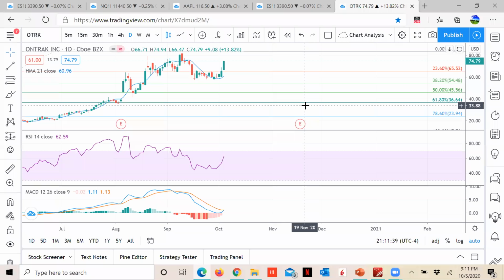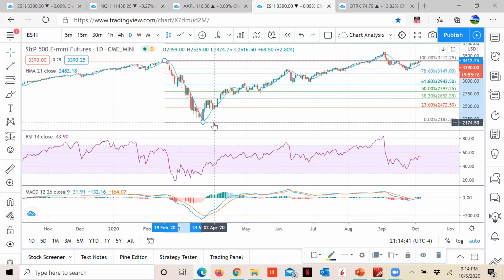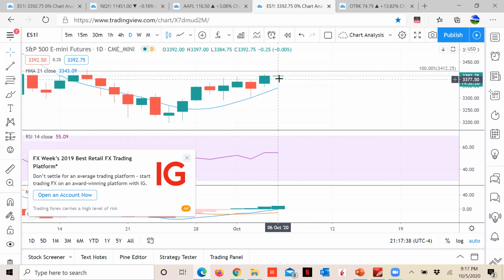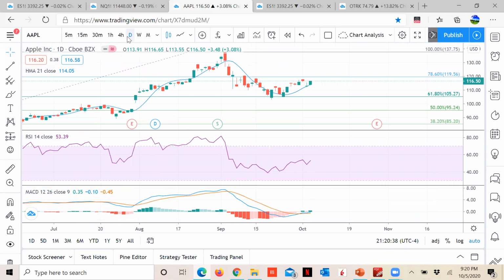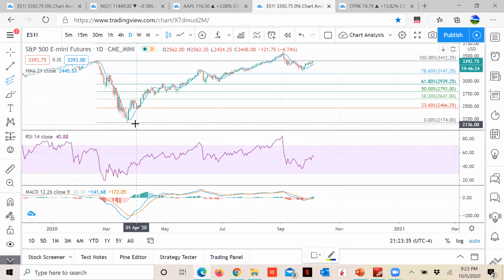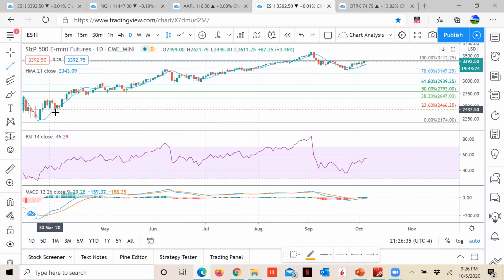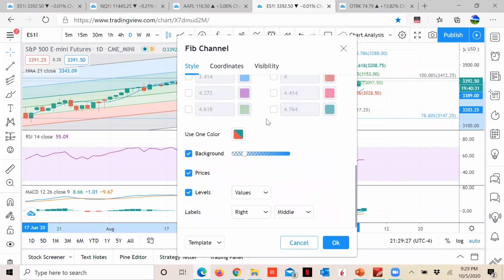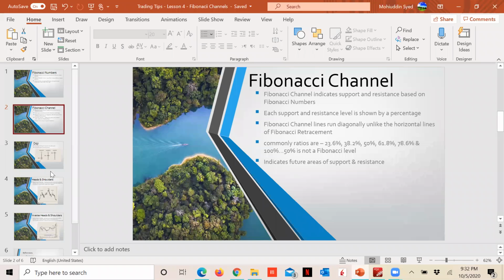Technical Analysis - Fibonacci Channel & DOJI - 1 of 3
Technical Analysis & Trading Tips - Session 4 - Fibonacci Channel, Inverse Head & Shoulders and Regular Head & Shoulders and Chart Analysis with examples